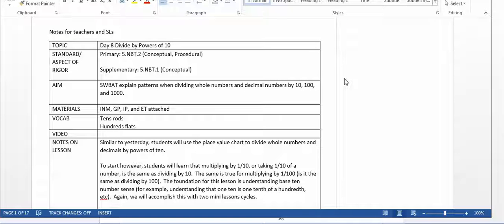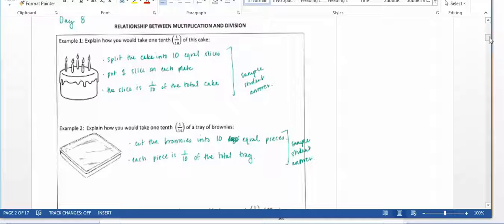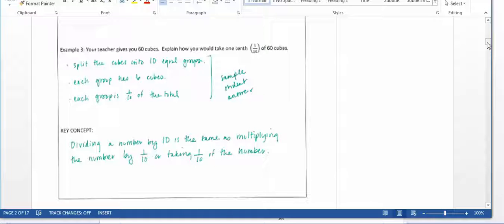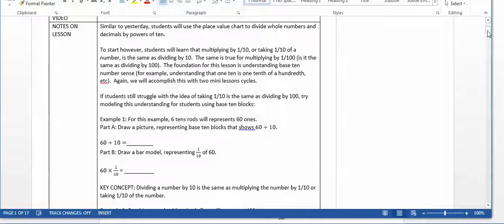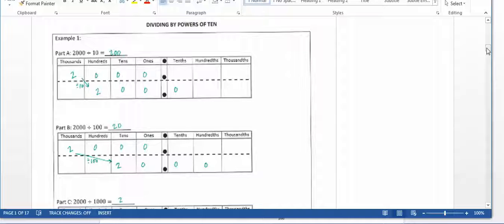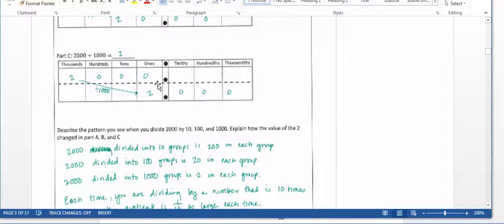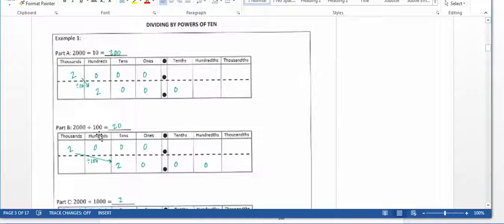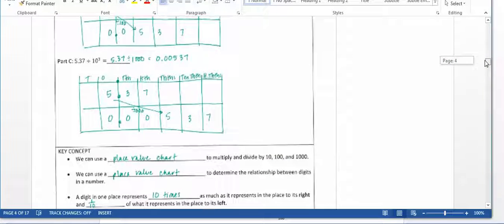Day 8 Divide by Powers of 10